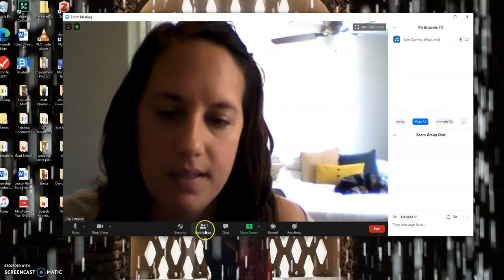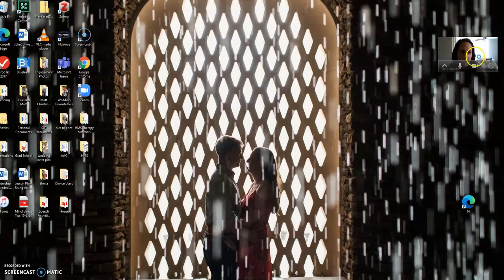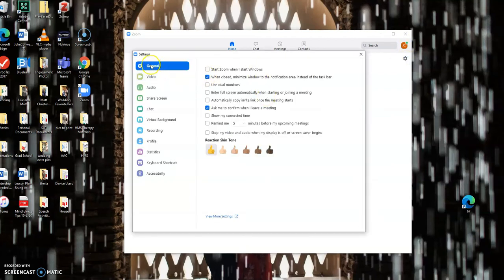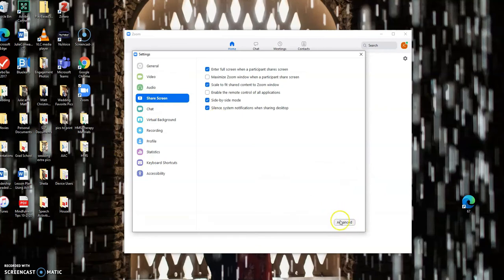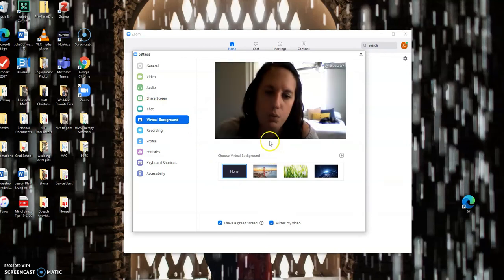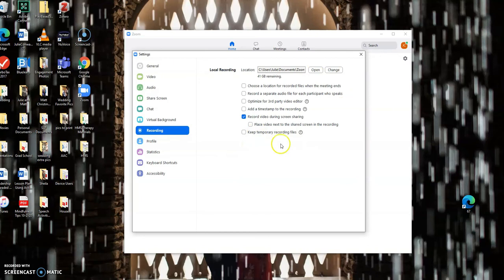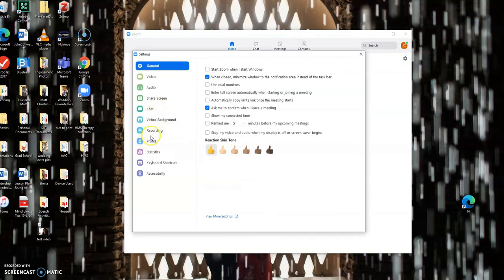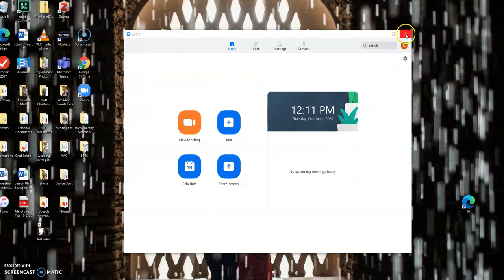Zoom Desktop Application Tips and Tricks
enabling settings in the desktop application of seem.